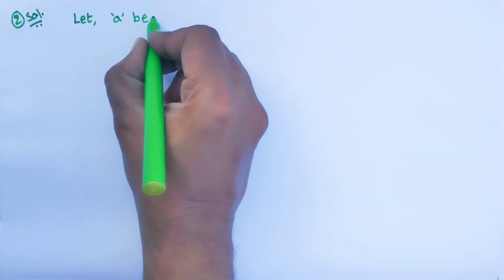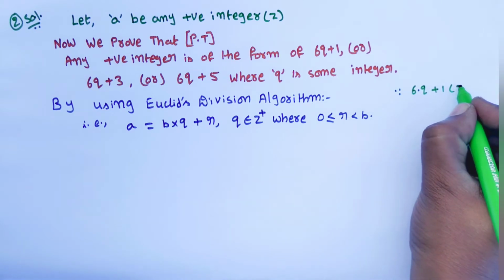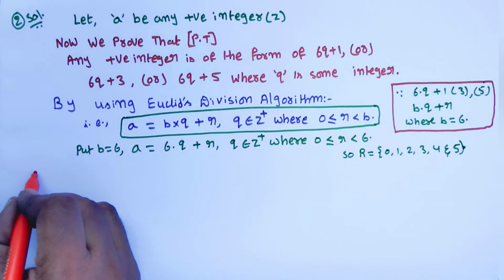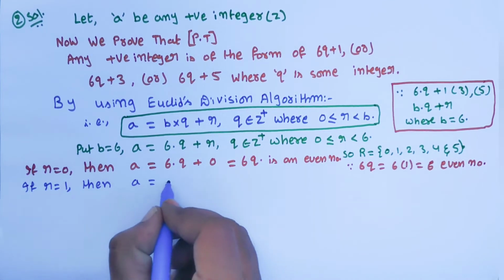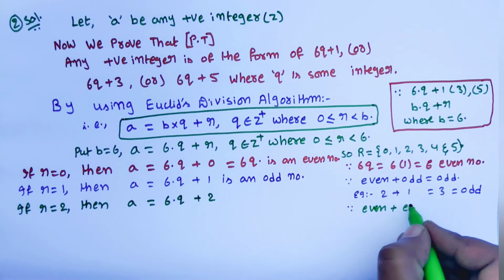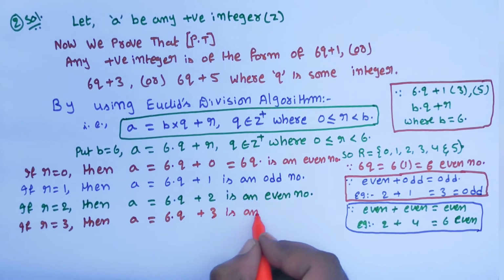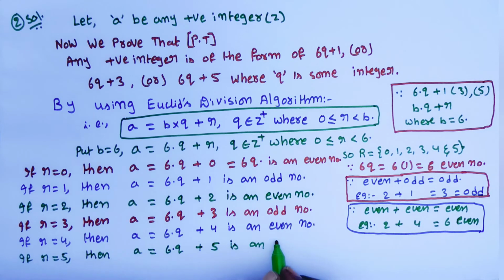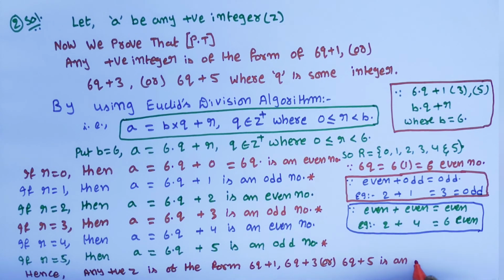10th class math~Real numbers ~Ex -1.1 ~2nd solution in English~CBSE/NCERT By GURU JANA MATH TUTORIAL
10th class maths CBSE ~ X class maths NCERT ~ Real numbers ~ exercise-1.1 ~ 2nd solution in English